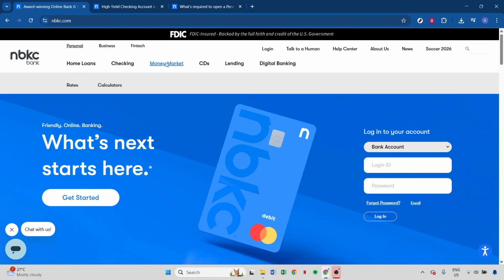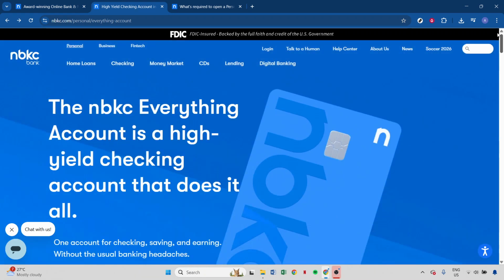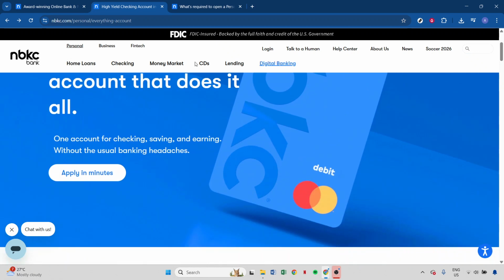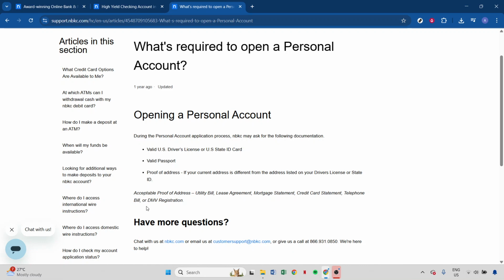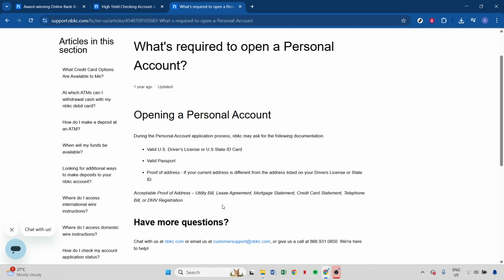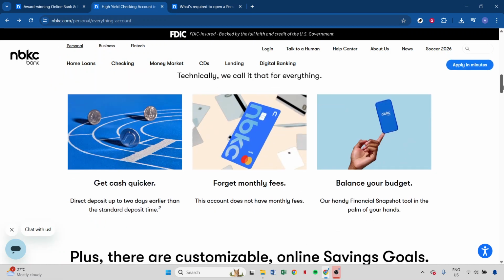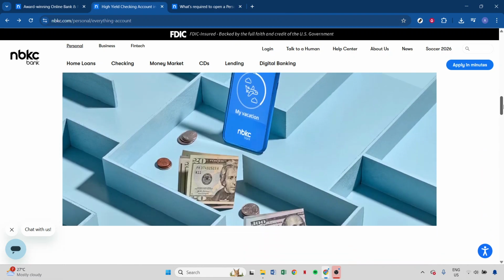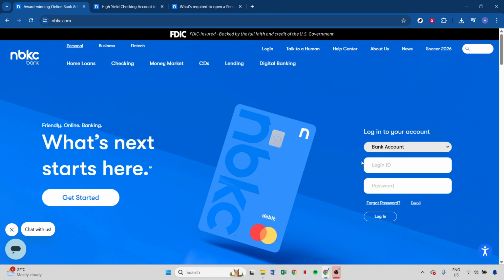How to Open a Checking Account Online with NBKC Bank (2025)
Looking to open an NBKC Bank checking account online in 2025? This video walks you through the complete process, from signing up to funding your account and accessing online banking features.

✅ In this video, you’ll learn:

How to choose the right NBKC Bank checking account for your needs

Step-by-step instructions to open your account online

What documents and personal information are required

How to fund your account and set up online banking

Tips to maximize your account benefits and features

💡 Perfect for anyone who wants a fast, secure, and convenient banking experience with NBKC Bank.